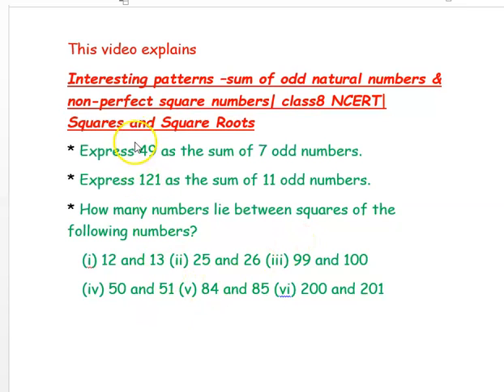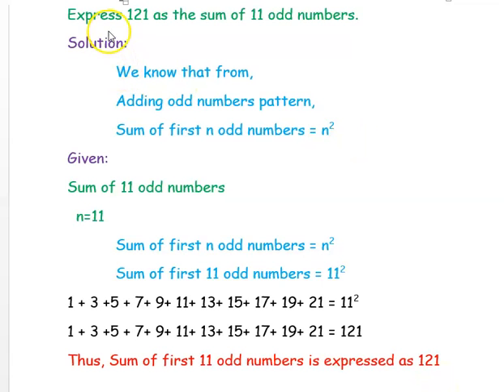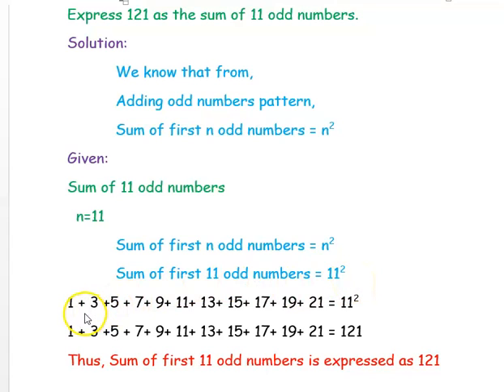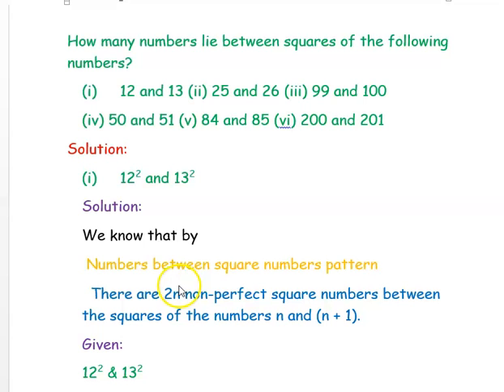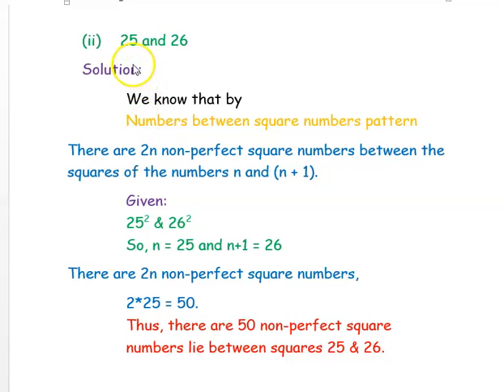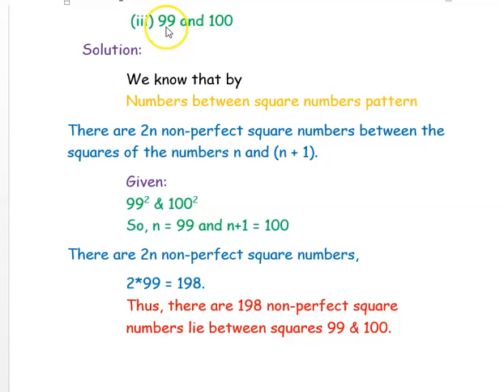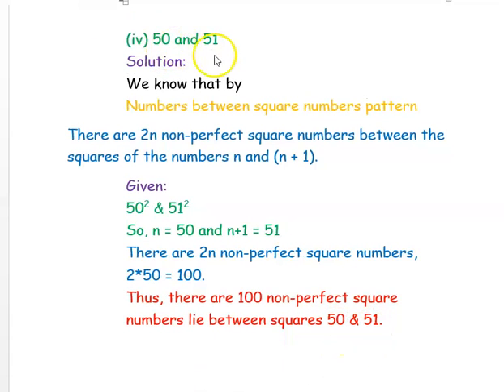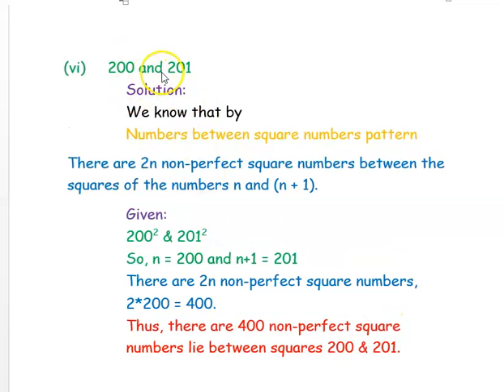Sum Of Odd Natural Numbers & Non - Perfect Square Numbers| CLASS - 8 NCERT| Squares and Square Roots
*Express 49 as the sum of 7 odd numbers.

*Express 121 as the sum of 11 odd numbers.

*How many numbers lie between squares of the following numbers?

(i) 12 and 13 (ii) 25 and 26 (iii) 99 and 100

(iv) 50 and 51 (v) 84 and 85 (vi) 200 and 201